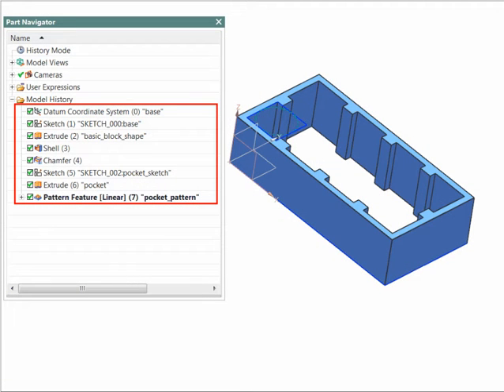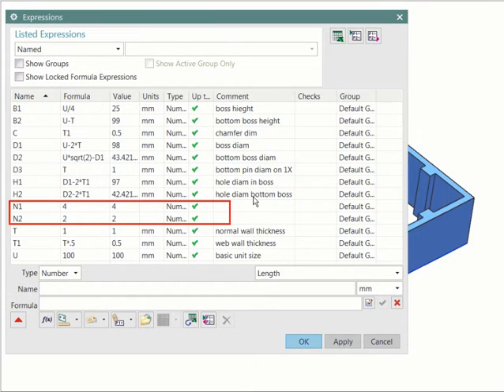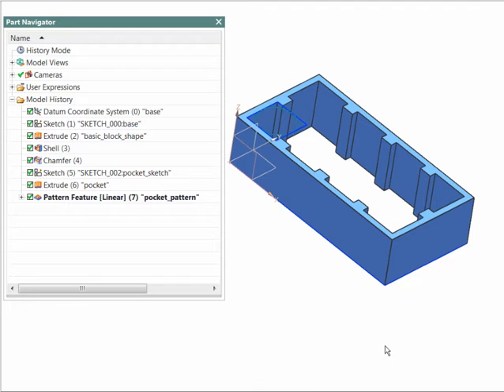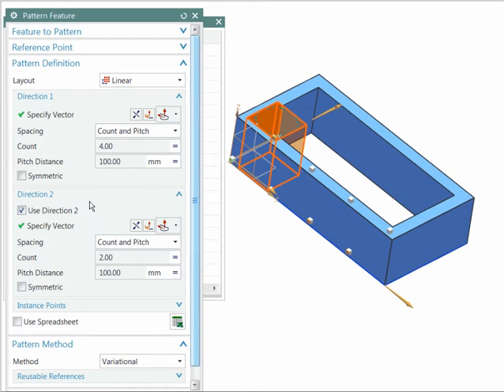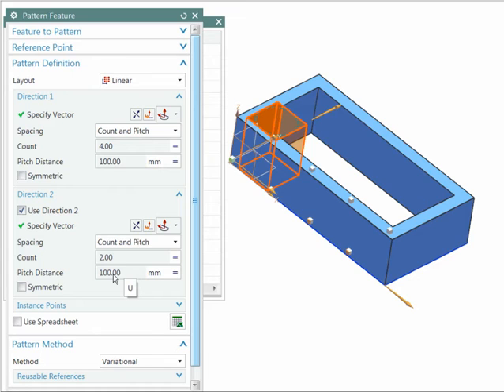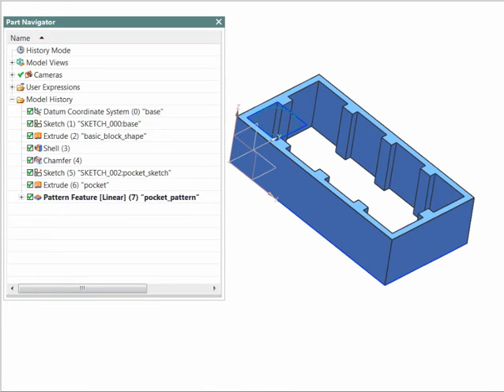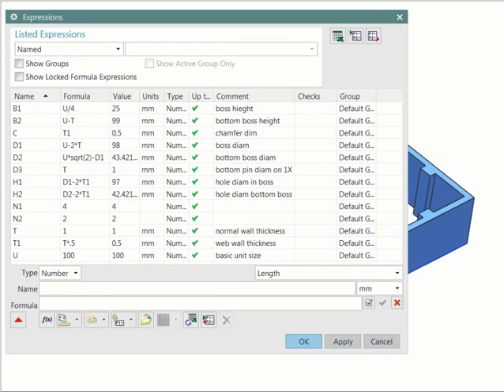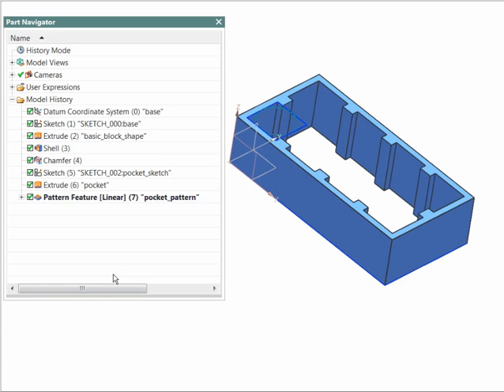Видео примеры моделирования - Моделирование параметризованных деталей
Modeling parameterized parts at @SiemensSoftwareUnigraphics NX by @SiemensKnowledgeHub